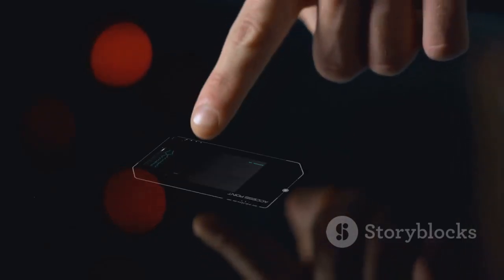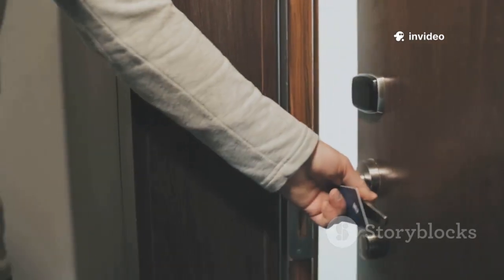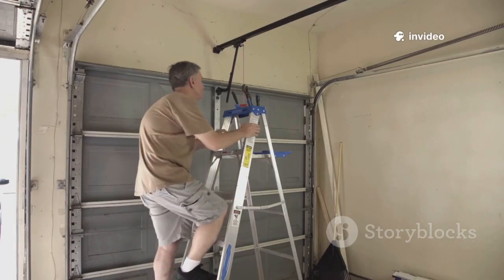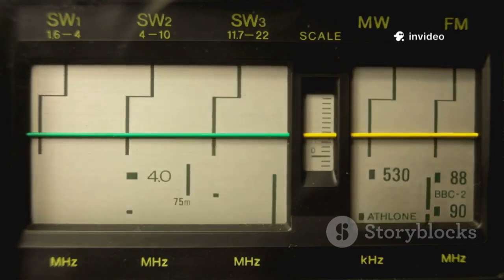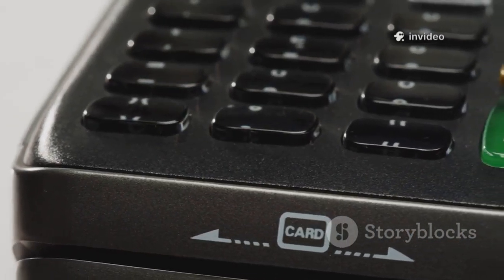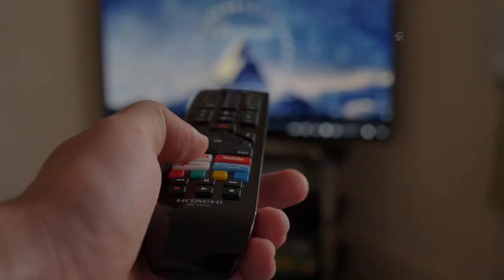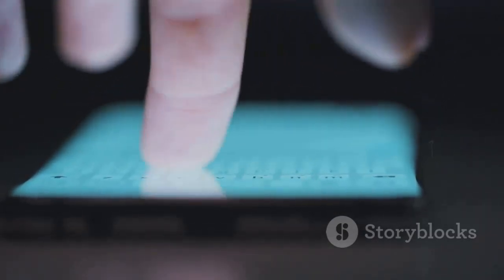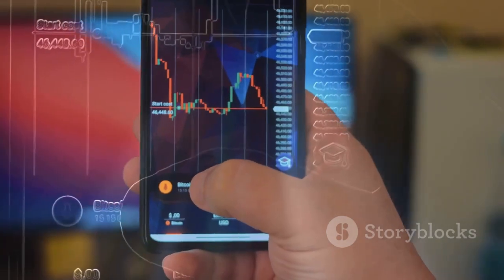How to Hack anything with Flipper Zero | 10 Flipper Zero Hacks You Didn't Know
Unlock the secrets of the Flipper Zero with our latest video, "10 Flipper Zero Hacks You Didn't Know!" In this thrilling 10-minute journey, we dive deep into the fascinating world of hacking with the versatile Flipper Zero device. Discover unique hacks that will elevate your tech game, from enhancing your daily life to exploring the depths of technology. Join us as we share insights and tips that you won't find anywhere else, all while enjoying a captivating soundtrack and engaging visuals. Let's spread the knowledge and unleash the power of Flipper Zero together!
...more
OUTLINE:
00:00:00
The Hacker's Swiss Army Knife

00:00:26
The Hotel Key Card Conundrum

00:02:51
Your Garage, My Command

00:03:40
The Ultimate Digital Business Card

00:04:23
Who's at the Door?

00:06:12
The Digital Janitor's Keys

00:08:01
The Universal Remote of Chaos

00:08:45
The Key Fob Question

00:09:28
Interacting with iButtons

00:10:06
Exploring the Sub-GHz Spectrum

00:10:47
Automation with Custom Scripts

00:11:22

This content is created strictly for educational and informational purposes only. The purpose of this channel is to spread awareness about ethical hacking, cybersecurity, and digital defense techniques to help protect systems, websites, and applications from cyber threats.

🧑‍💻 Ethical & Authorized Use Only
The term “hacking” used in this channel refers only to ethical hacking carried out within legal and authorized boundaries. All demonstrations are performed on our own systems, test labs, or controlled environments for learning and awareness purposes. ✅

🚫 No Illegal Activities Encouraged
This channel does not promote, support, or encourage any form of illegal hacking, cybercrime, or unauthorized access. Misuse of the information provided for unlawful activities is strictly prohibited and may lead to serious legal consequences. ⚖️

The channel owner and creators will not be responsible for any misuse, damage, or loss caused by improper or illegal use of the information shared. Viewers are solely responsible for ensuring compliance with local, national, and international laws. 📜

Let’s work together to build a safer and more secure digital world 🌍✨